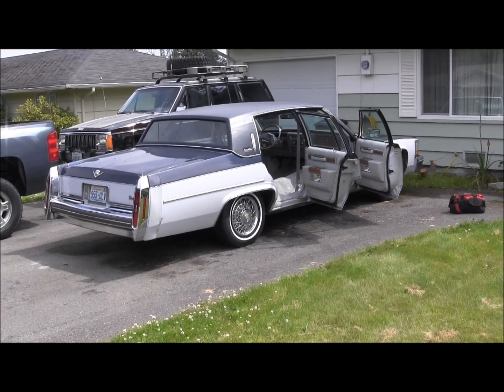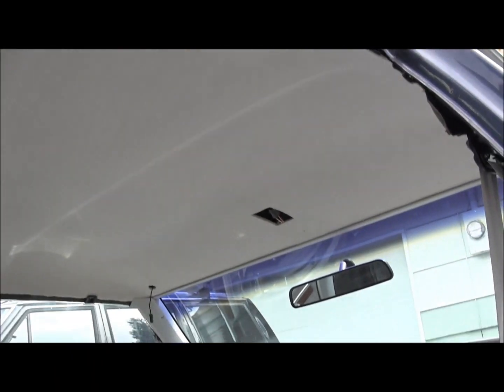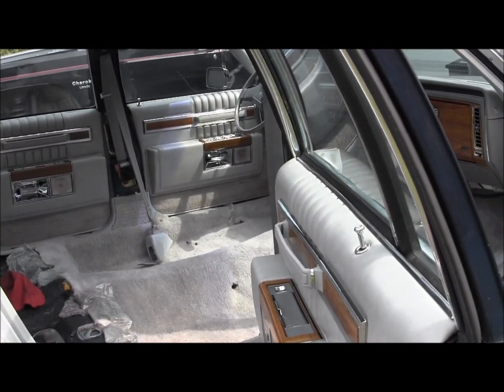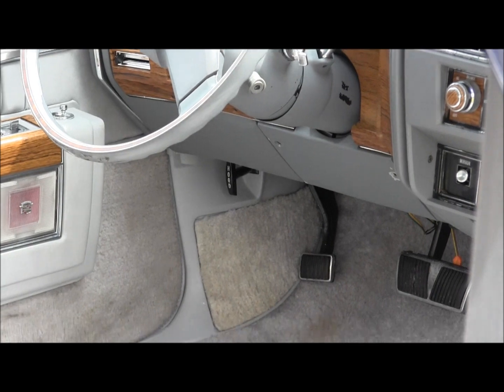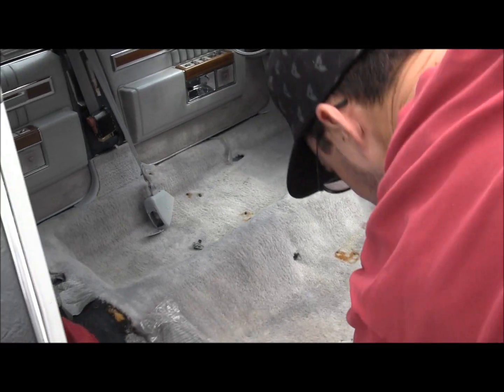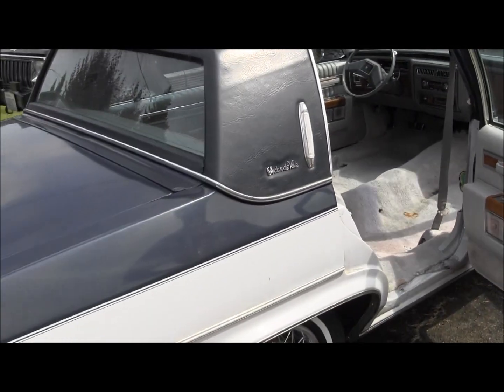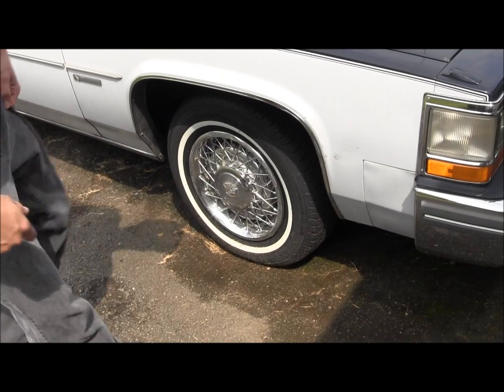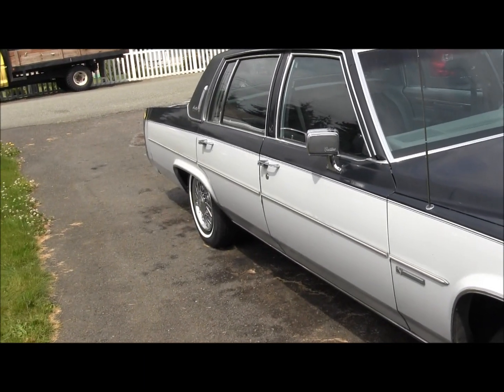1981 Cadillac Sedan DeVille Update.wmv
My brother, kevin92xj, has been working hard on getting the interior on his Cadillac cleaned and re-installed.  However, the car might have to go to a new home, there's another project on the way...